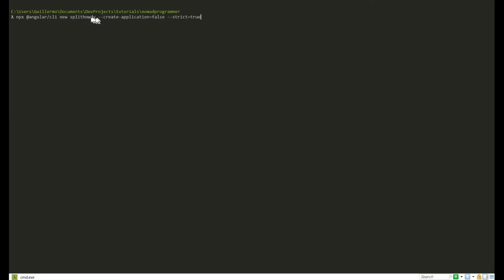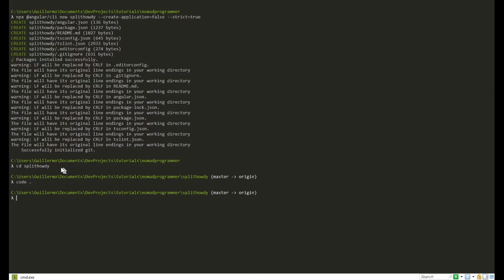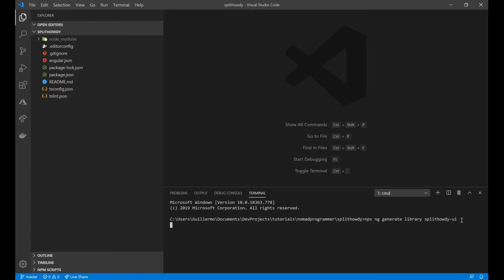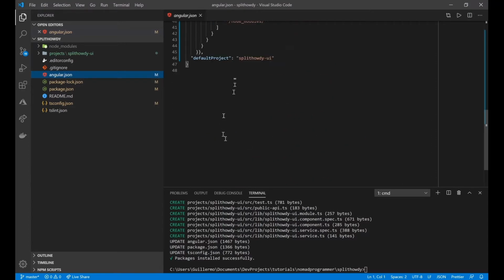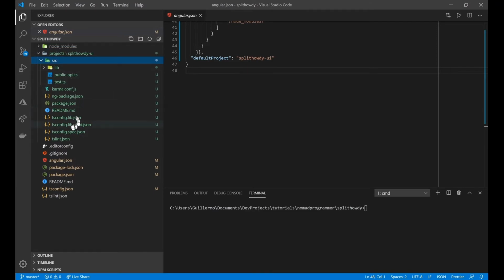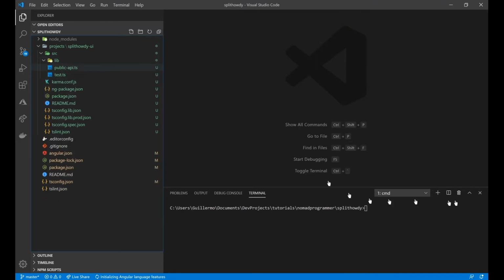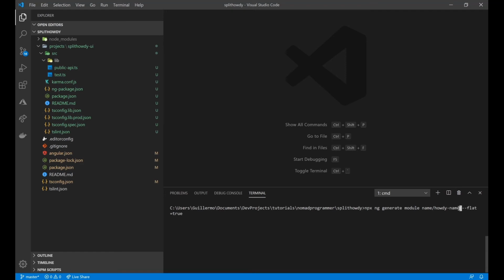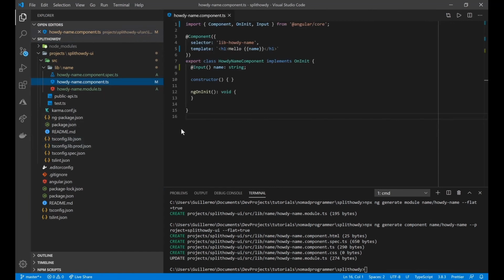Code Splitting Angular UI Library Using CLI v9 Tutorial Video 5: Set up an Angular Library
This is a tutorial video series that describes why and how you would go about splitting an Angular UI library into separate JavaScript bundles using the Angular CLI version 9.

This video shows to set up an Angular Library from scratch using the Angular CLI.